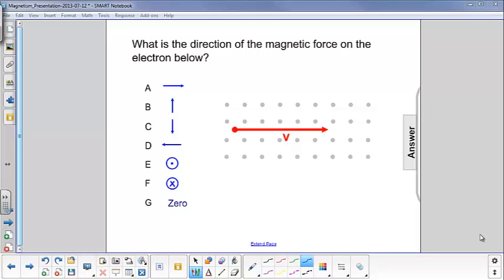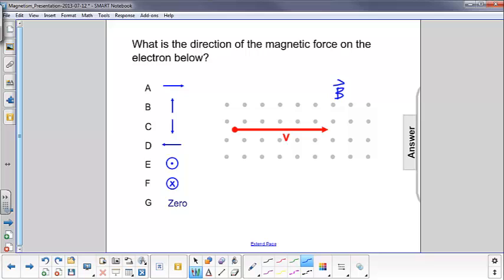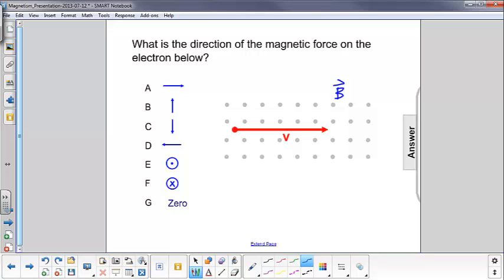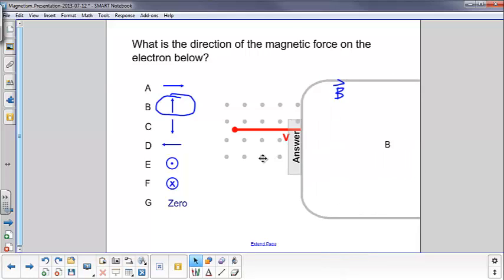Magnetism Q18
Magneism